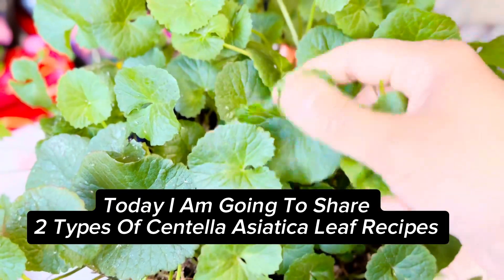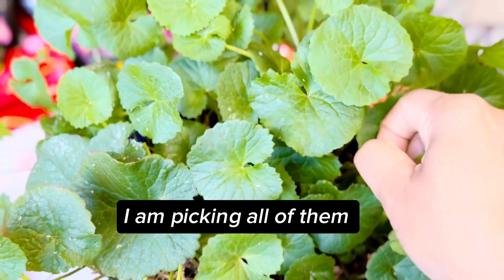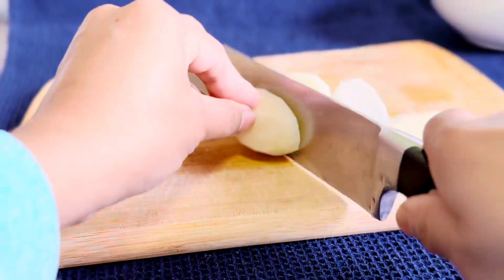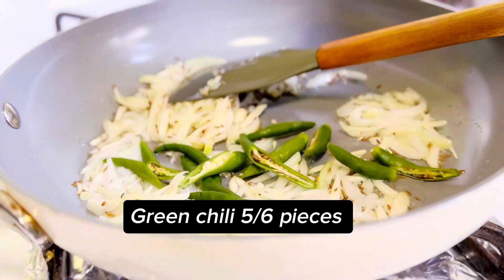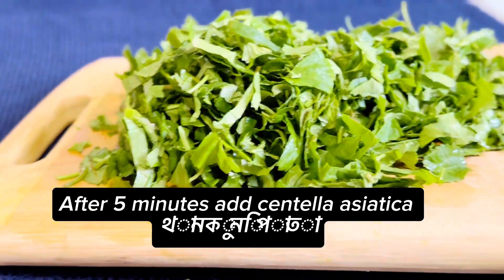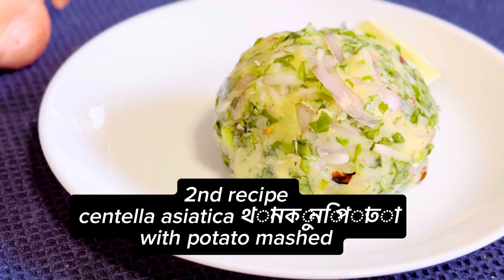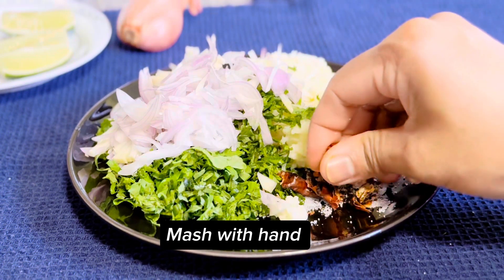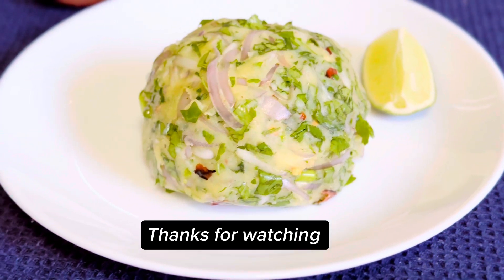2 Types Of Centella Asiatica Recipe | ২ রকমের থানকুনি পাতা রেসিপি